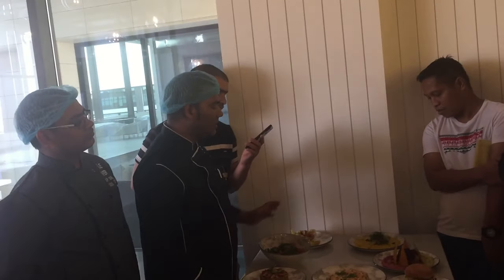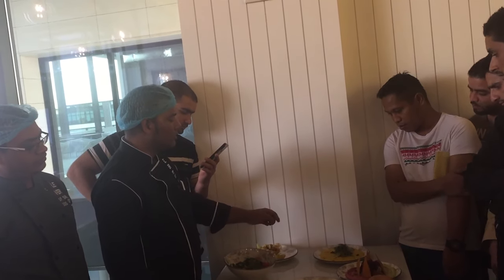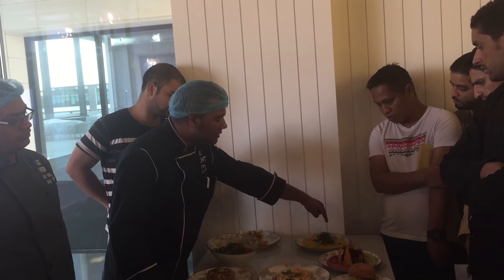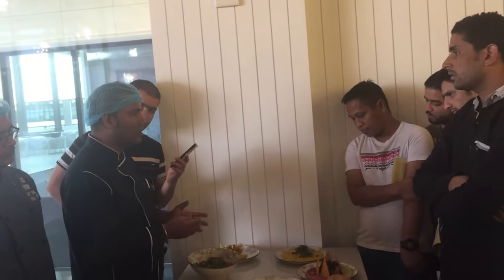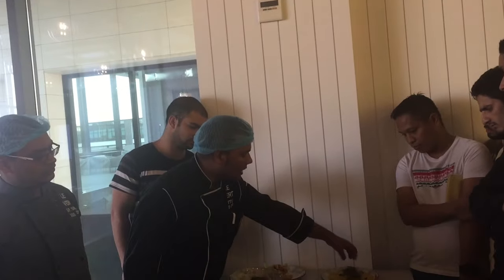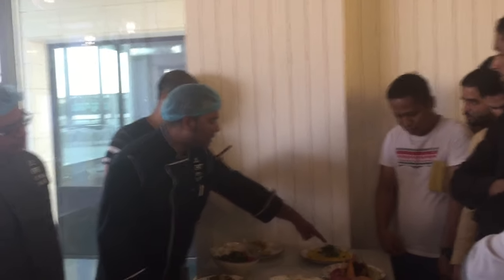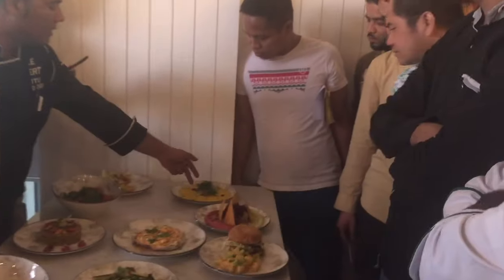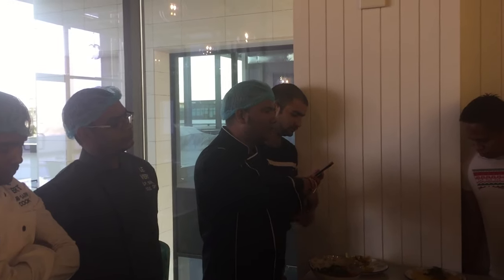Cruise Ship Execitive Chef (A day With The General) Executive Chef Serves - Amazing Cooking Skills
View Of Showing The Dishes Which Are Made By Chef